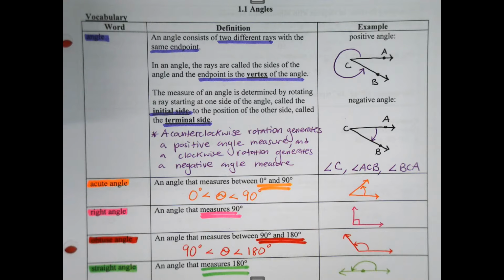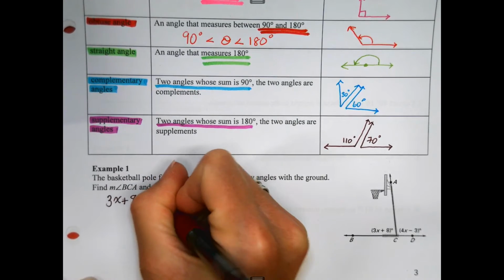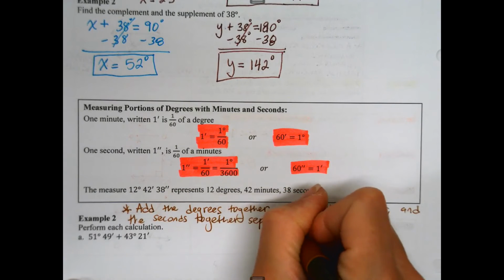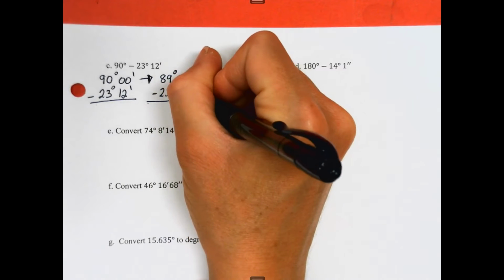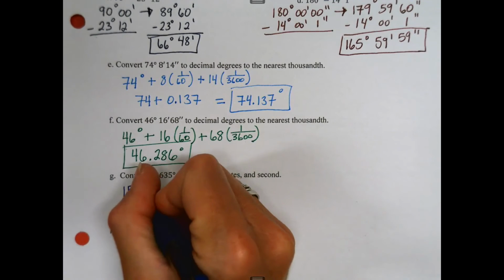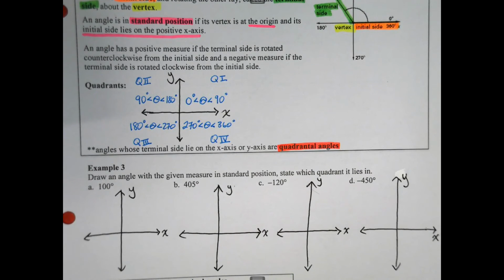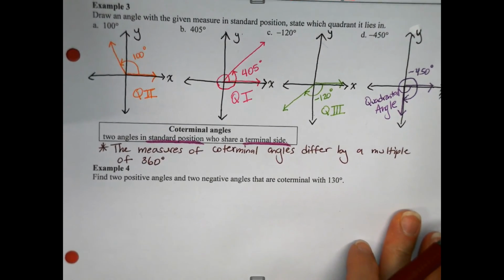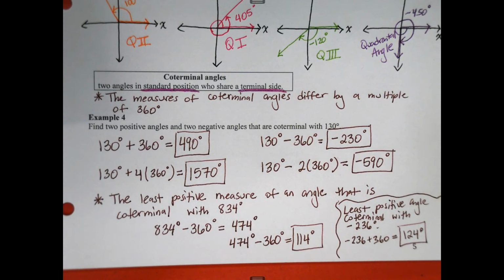Section 1.1 Angles